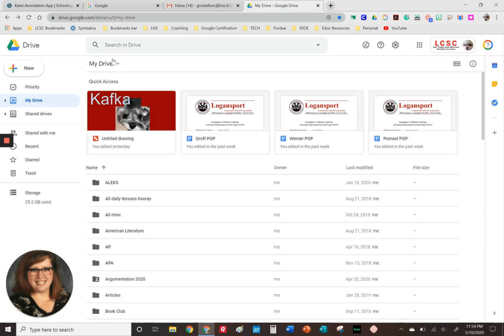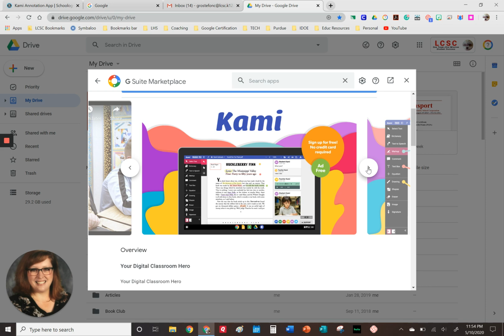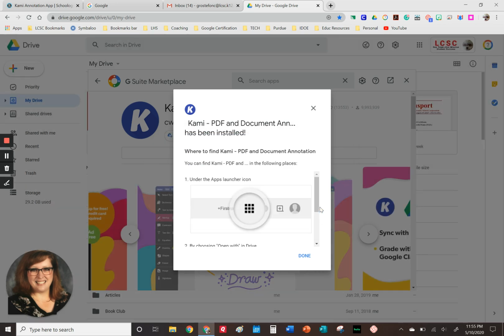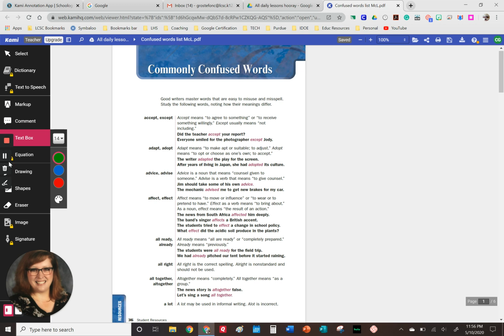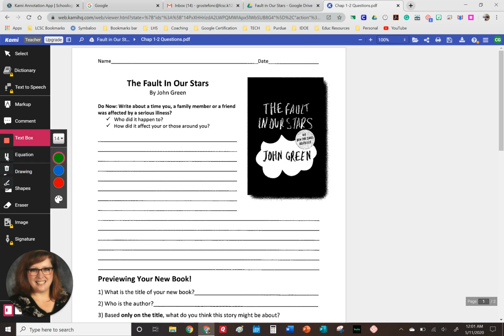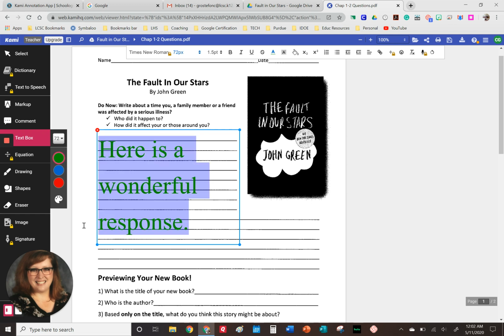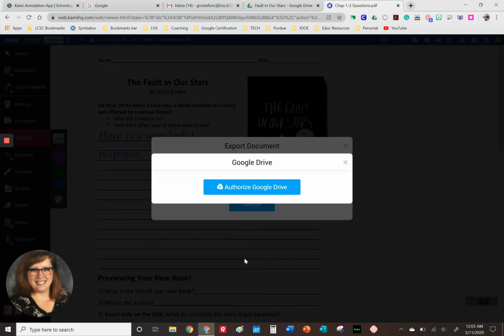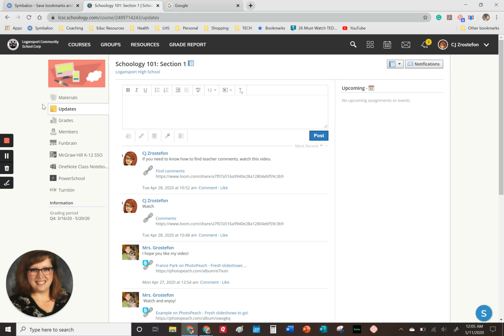Kami App and PDF Annotation Tools